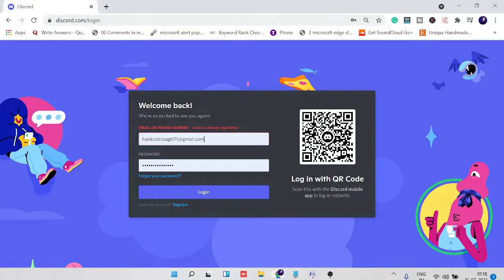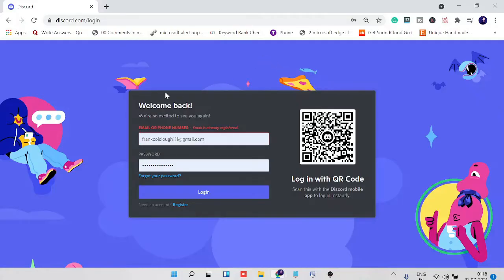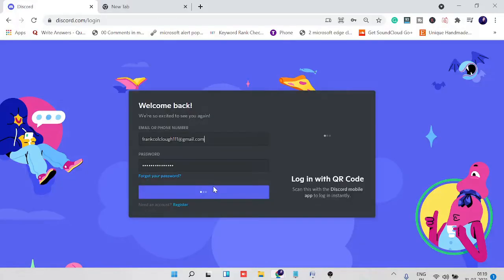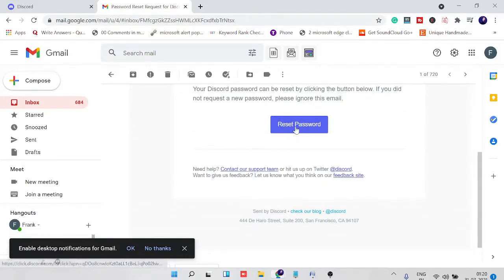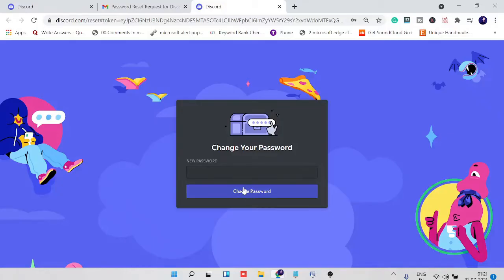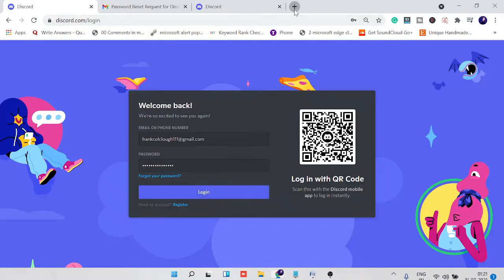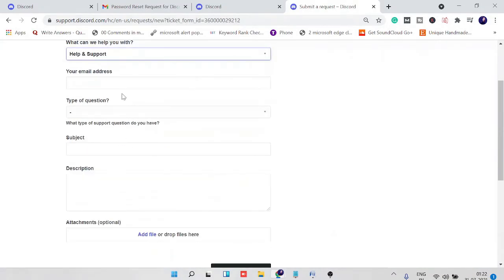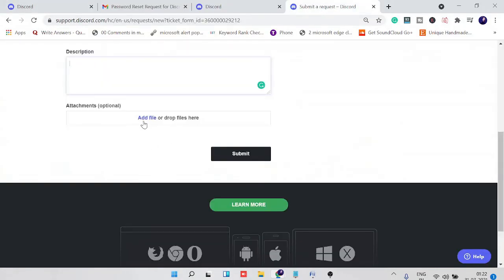Discord "Email is Already Registered" - (Error FIXED) - 2021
Dear Viewers,
Discord claim account email already registered is an error that comes by mistake or accidentally when you click on Register.
I am sharing 2 methods to fix this Discord error.

☑ Watched the video!
☐ Liked?